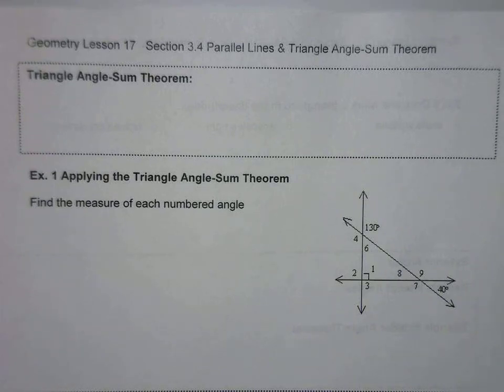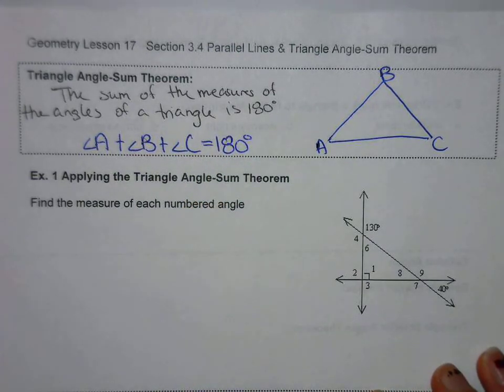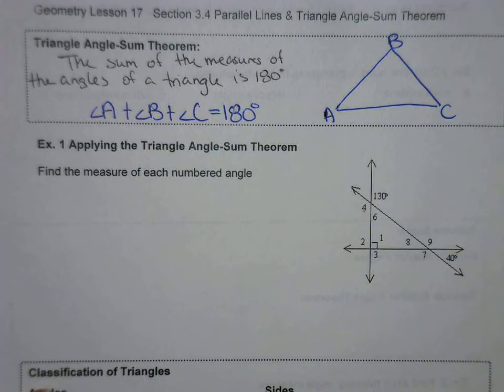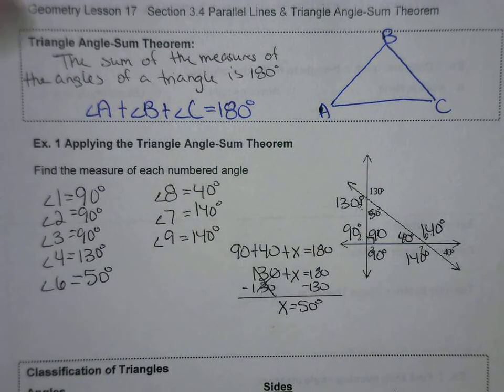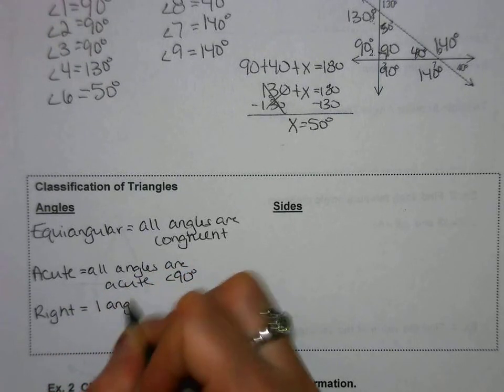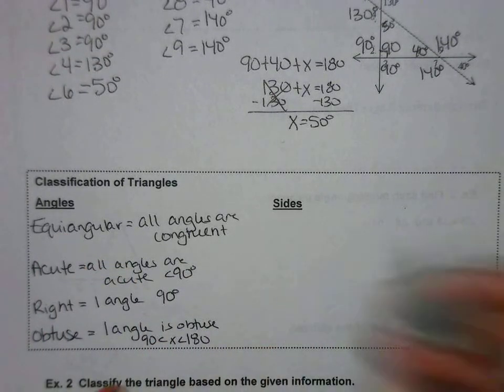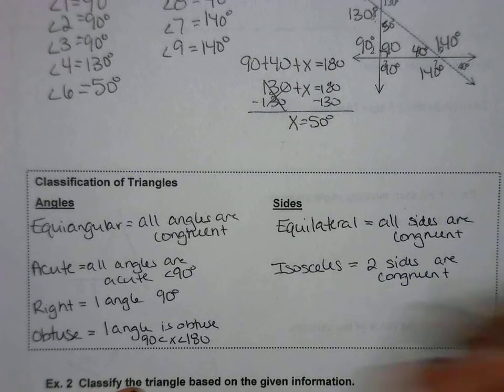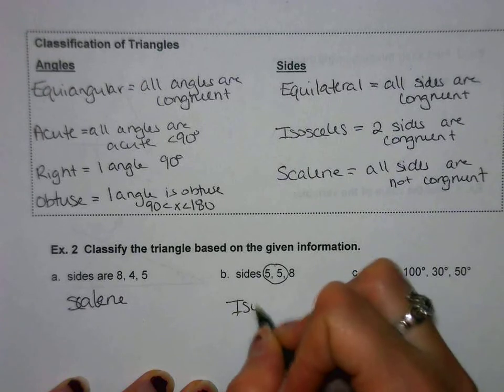Triangle Sum part1